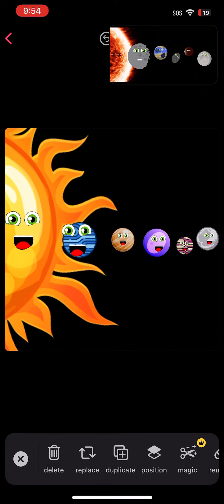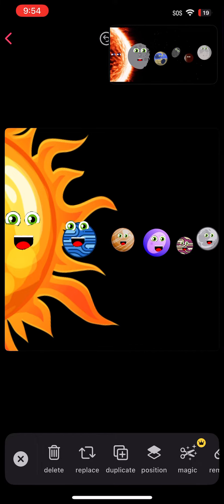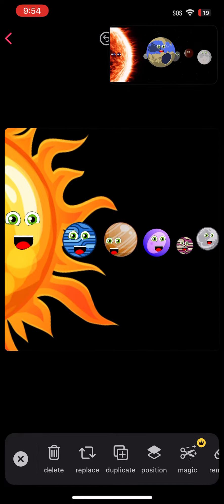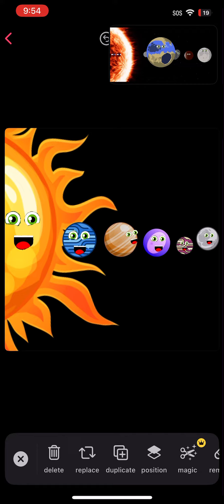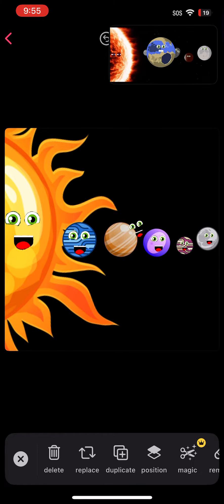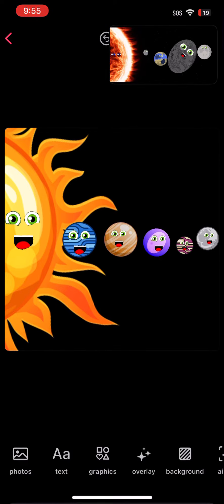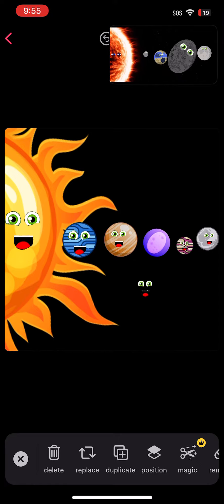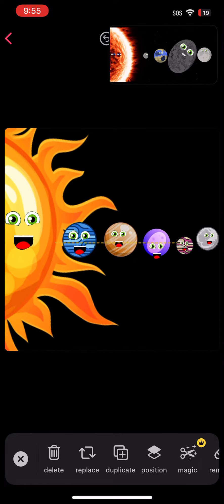Dwarf planet song